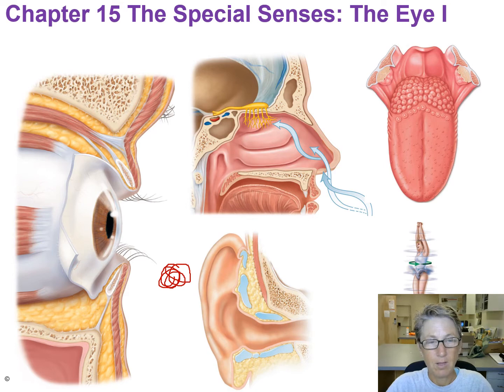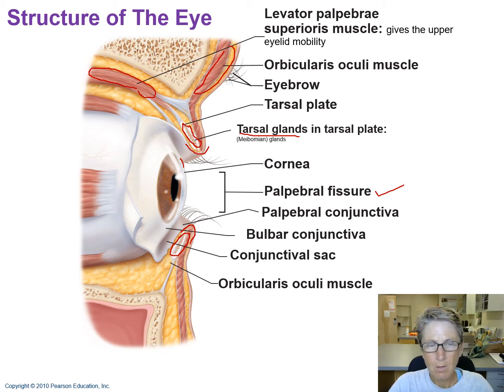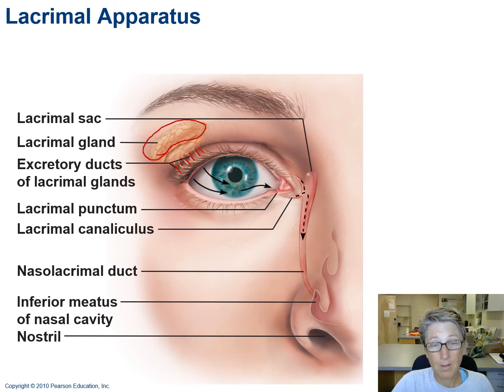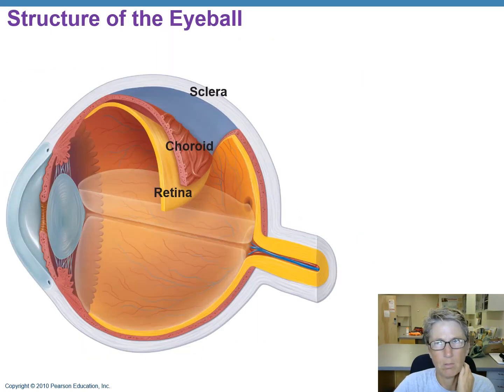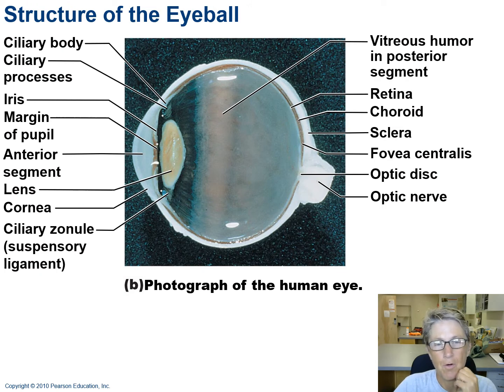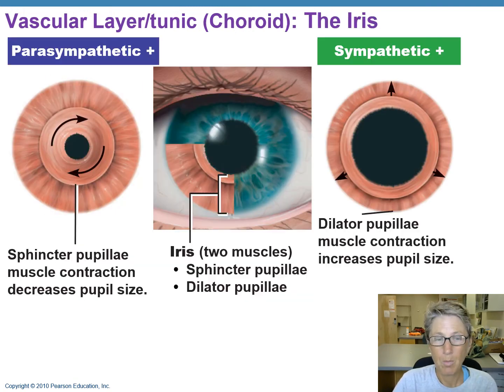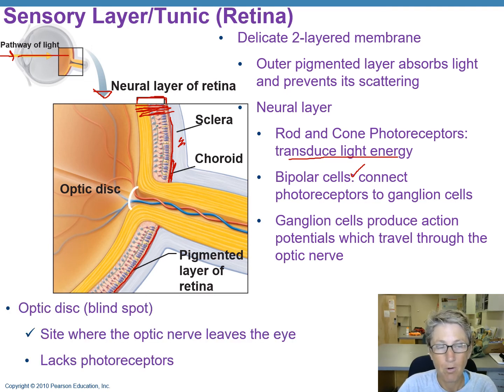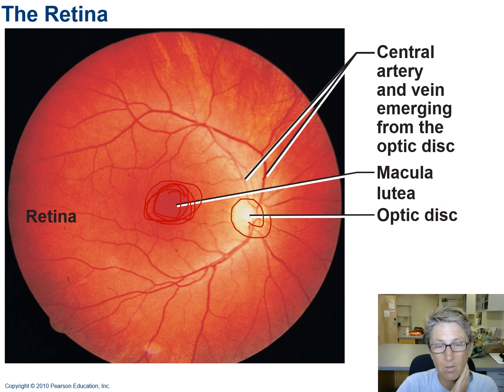Bio 201 Module 8B Ch 15 Eye I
This video is an overview of the Eye